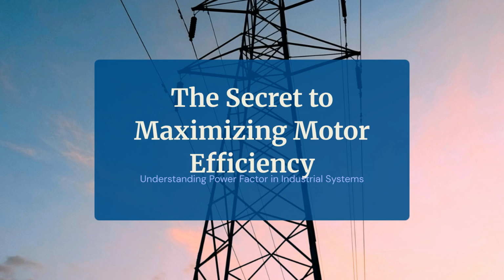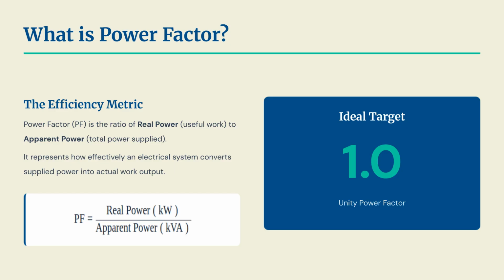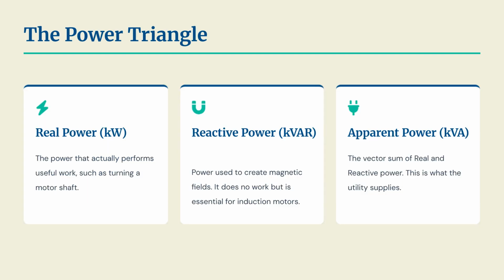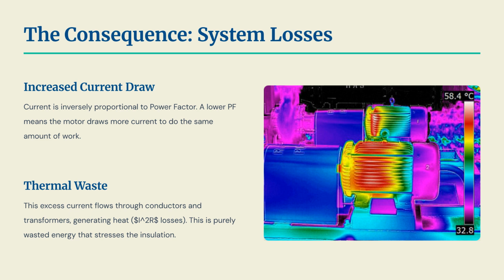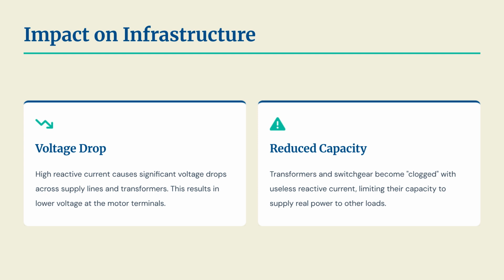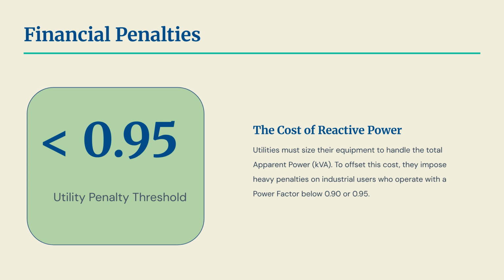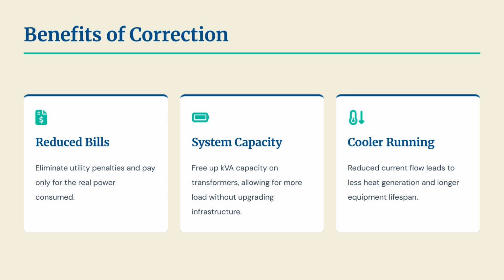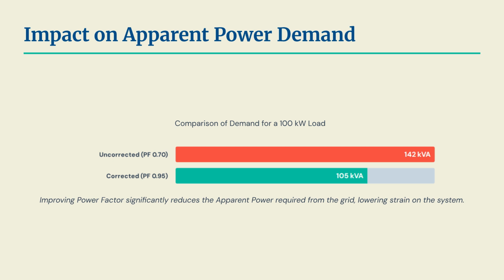The Secret to Maximizing Motor Efficiency